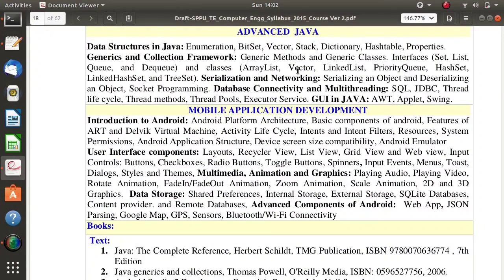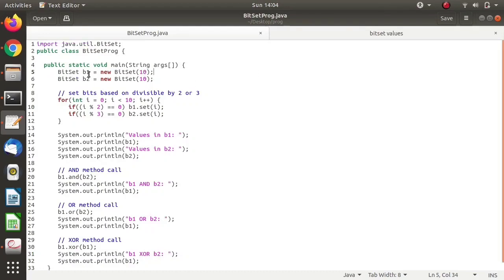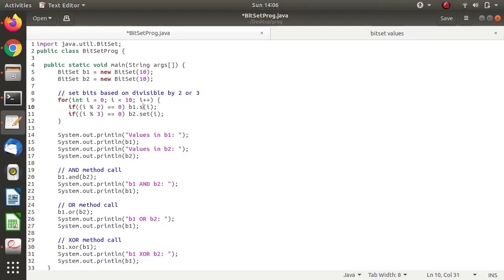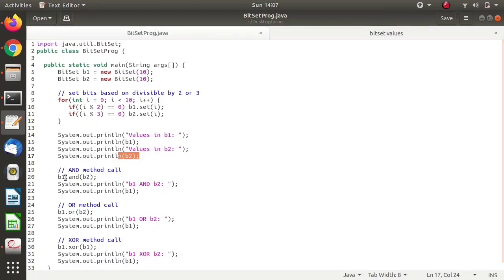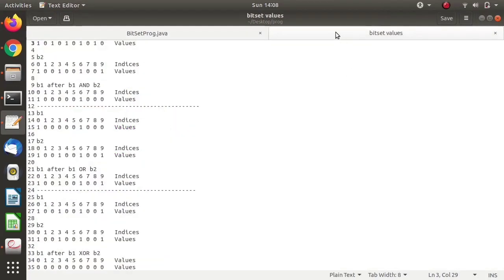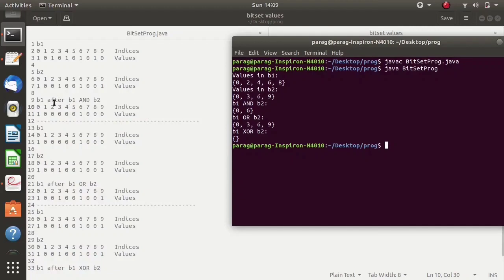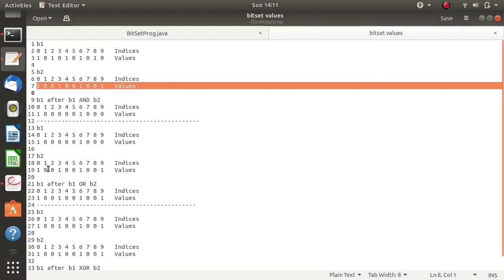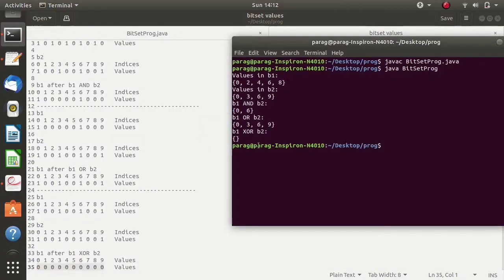BitSet Data Structure in Java Programming Language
Watch this video to know about BitSet Data Structure in Java